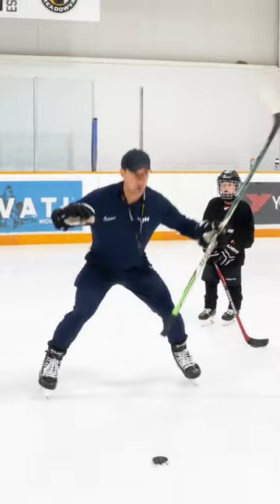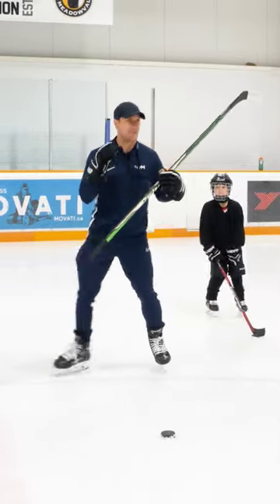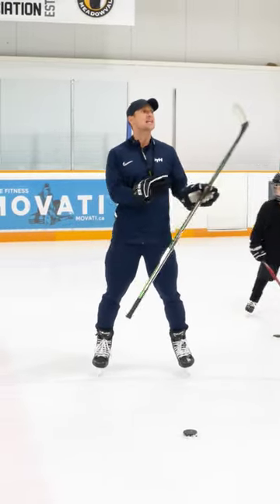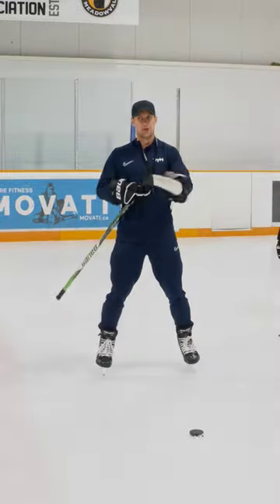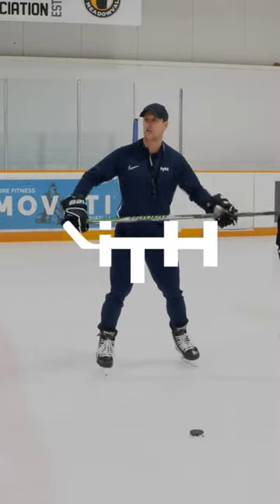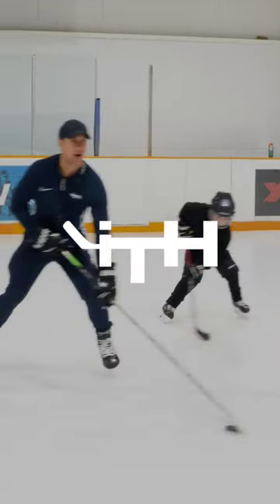Stickhandling COUNTER to the Poke Check